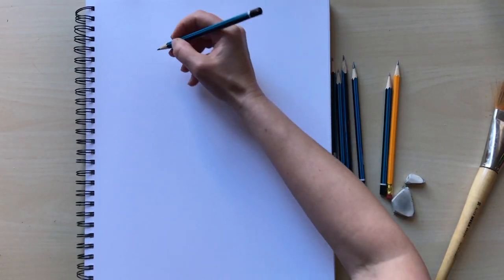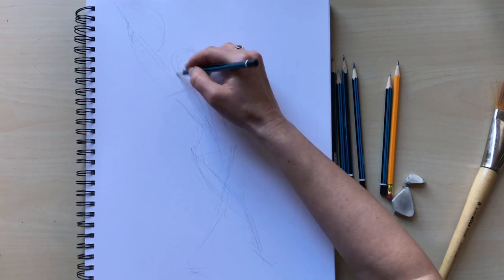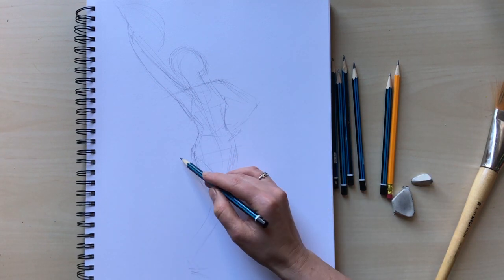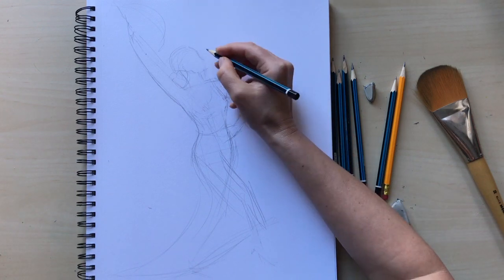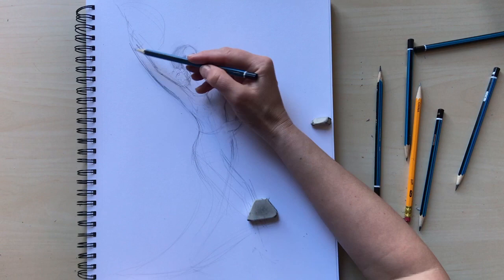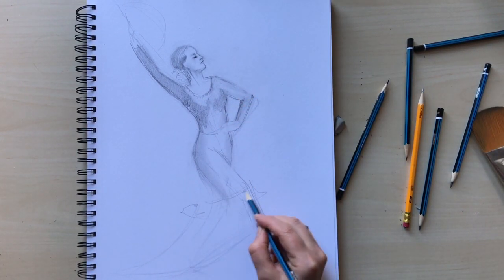How to draw a flamenco dancer. Drawing together with Natalka Barvinok.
The tutorial step by step of the drawing lesson "How to draw a flamenco dancer," with a simple pencil. Art lesson with an artist and art educator Natalka Barvinok
A DANCING GIRL WITH A TAMBOURINE
How to draw a flamenco dancer